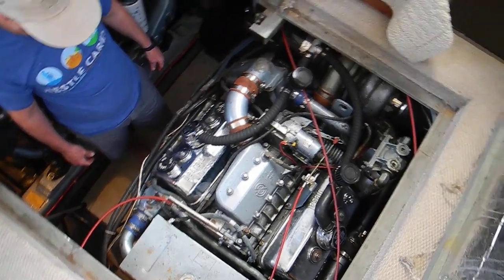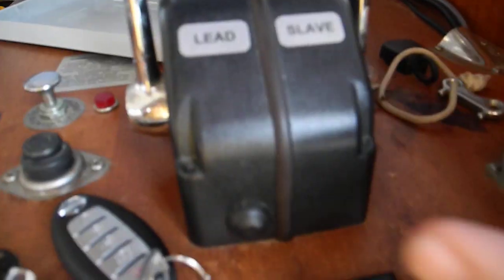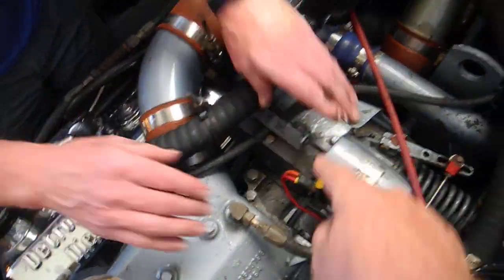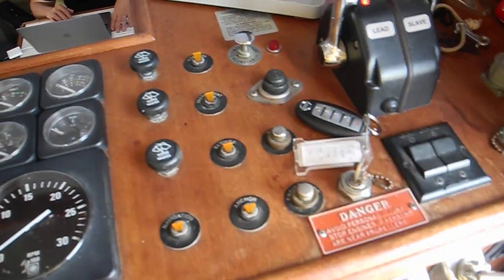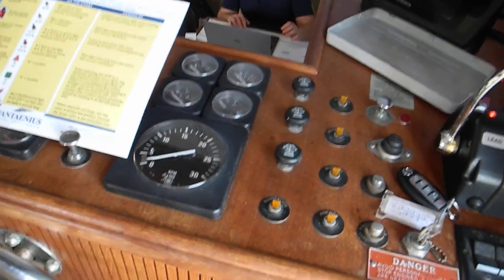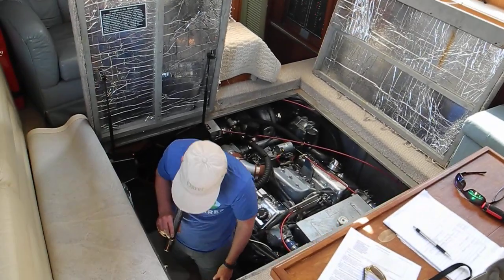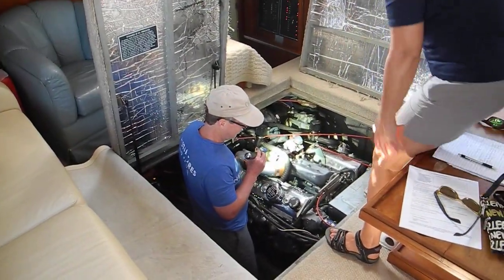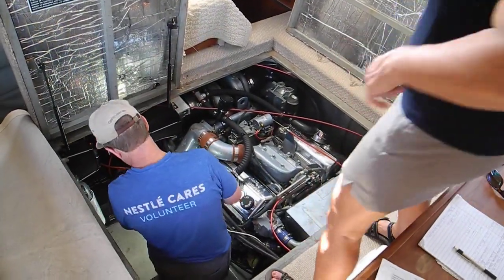Manual shutdown on Detroit Diesel 6v53 engine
Manual shutdown on Detroit Diesel 6v53 engine. Ask Captain Chris to help you learn your boat.